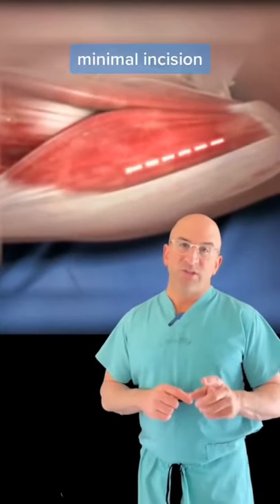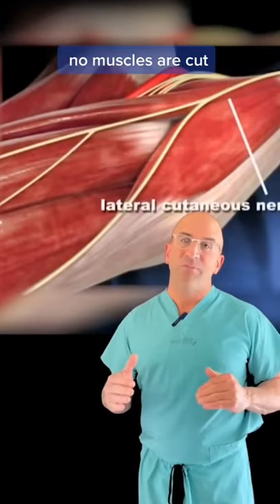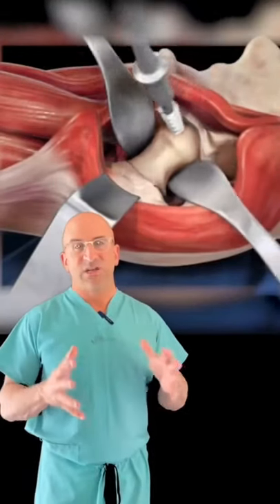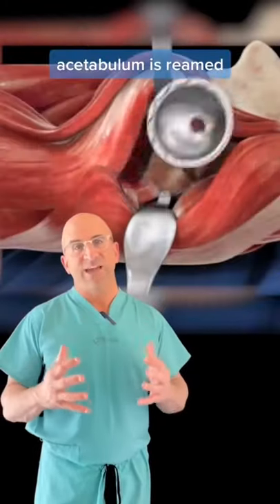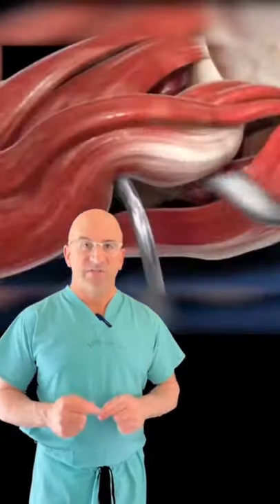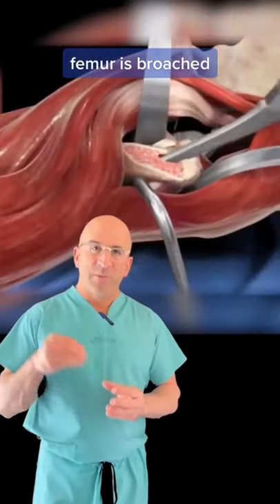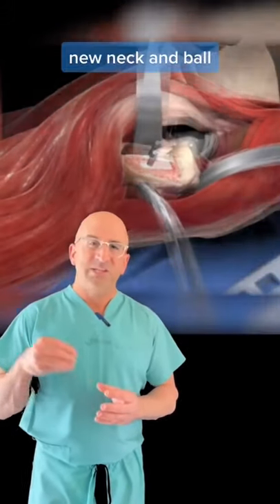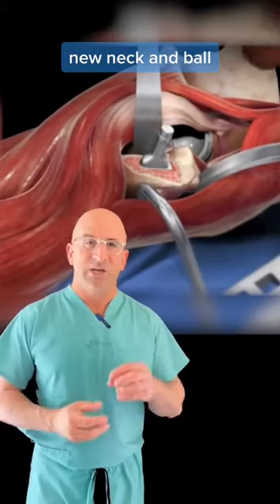Direct Anterior Total Hip Replacement